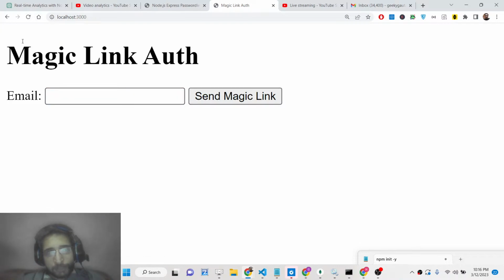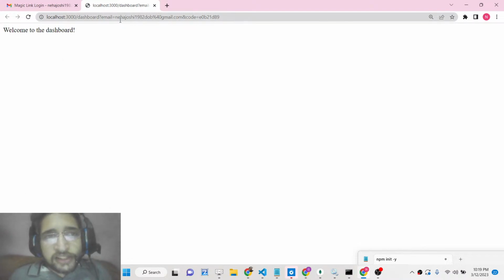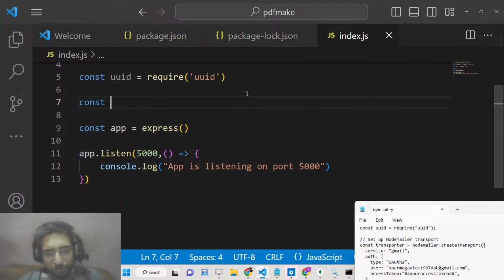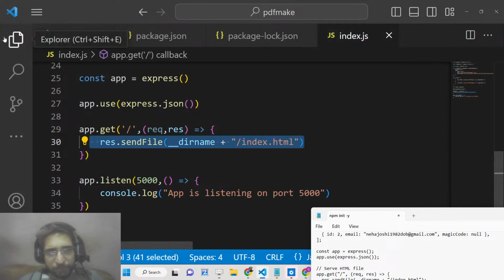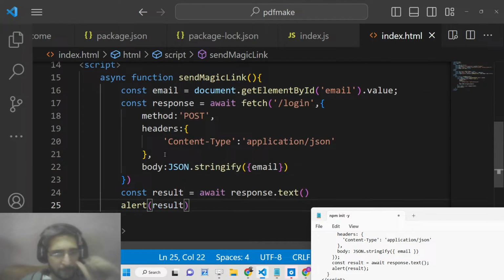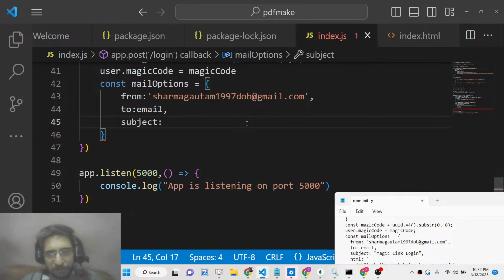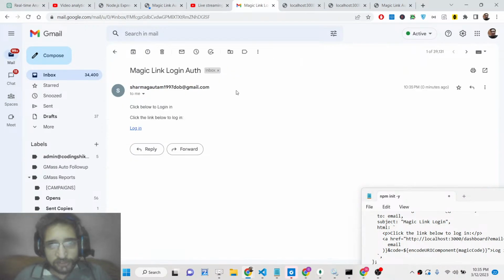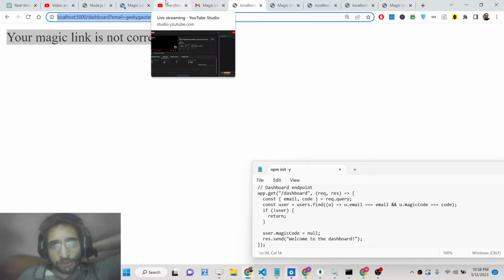Node.js Express Passwordless Login Example to Send Magic Auth Link Using Nodemailer